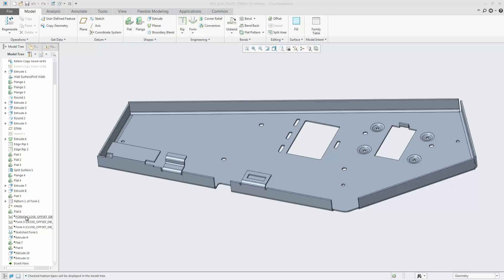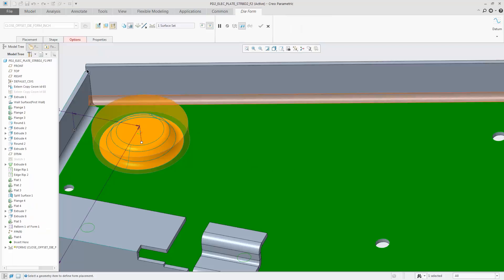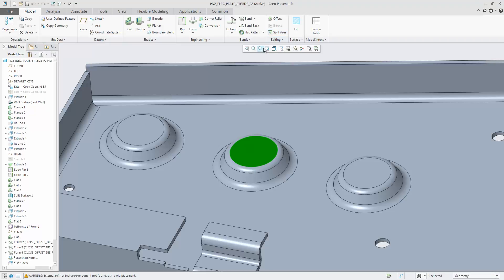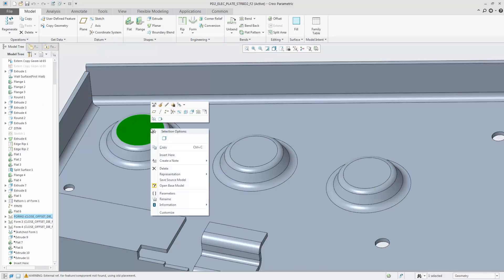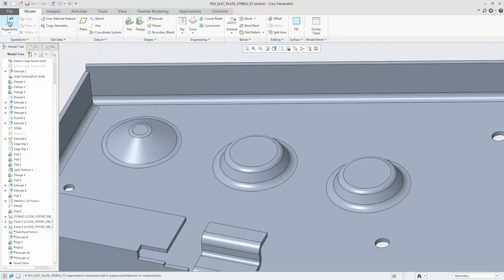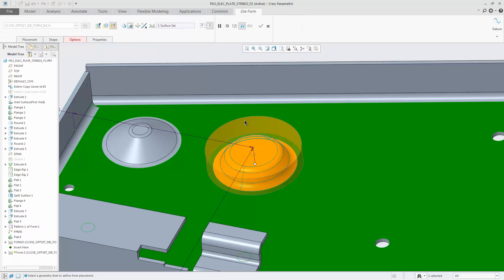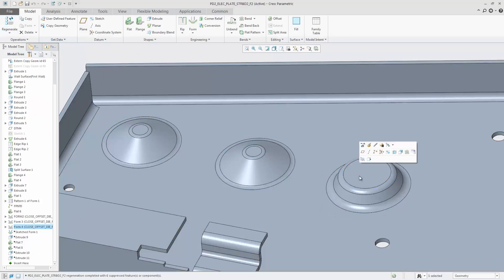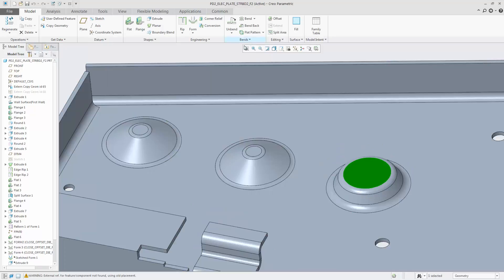Dependency Options for Punch Form and Die Form in Sheetmetal Design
There are new and aligned dependency options for form features to control Copied Geometry Update.